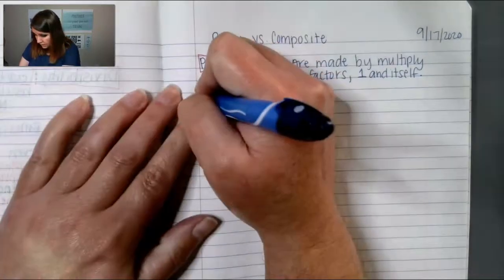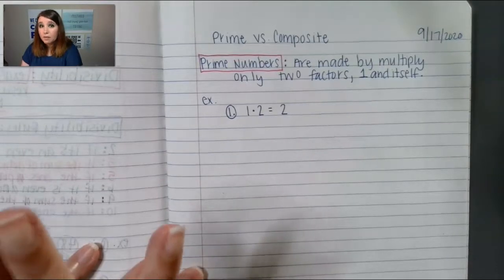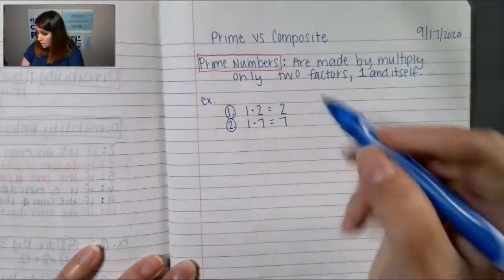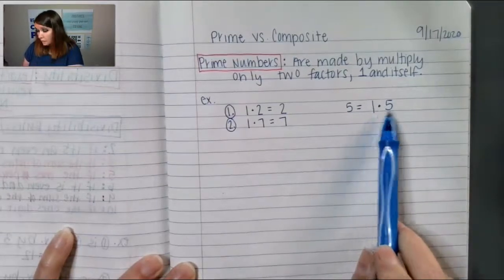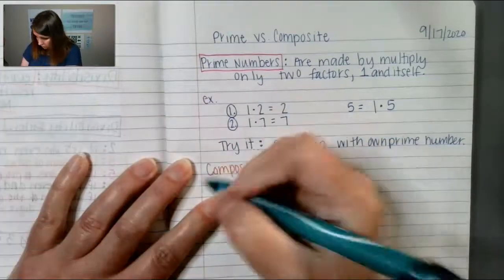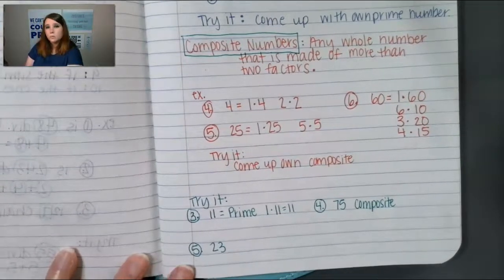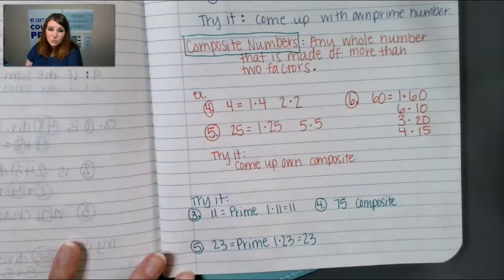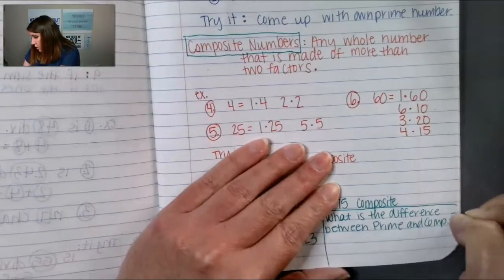Prime vs. Composite